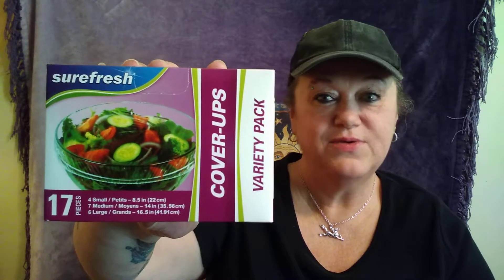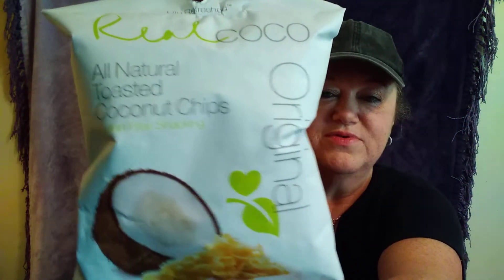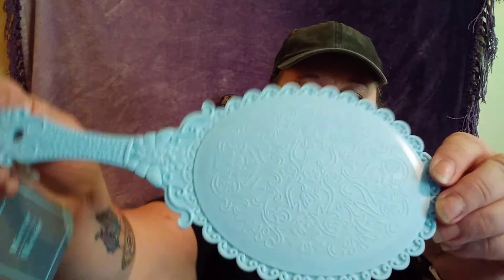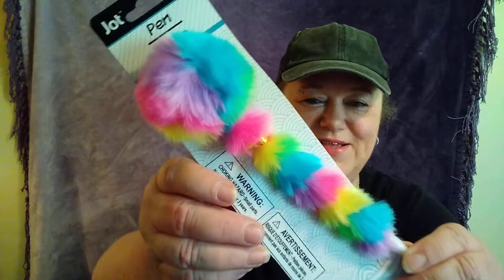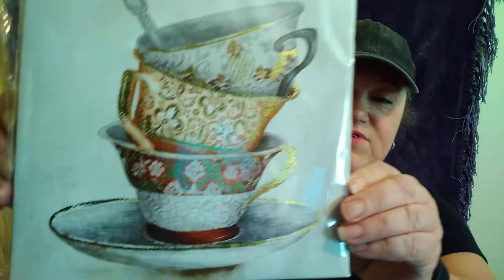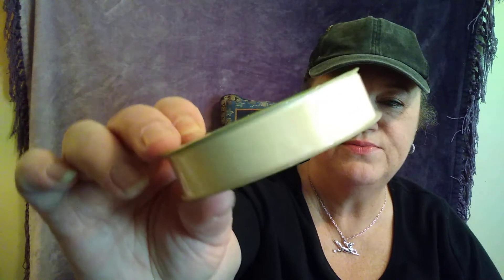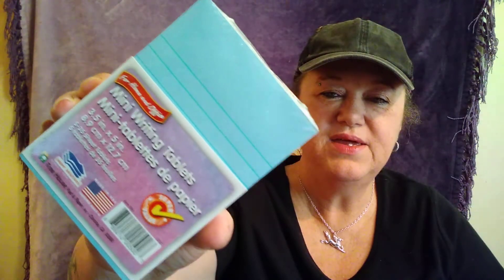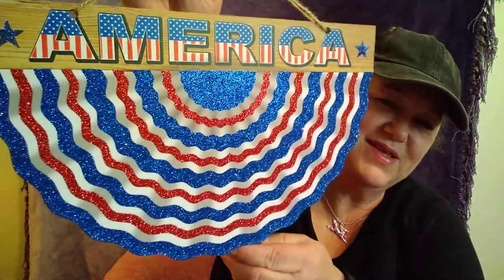Dollar Tree Haul. 🤗🐾🇺🇸